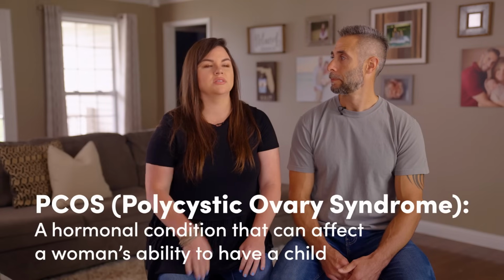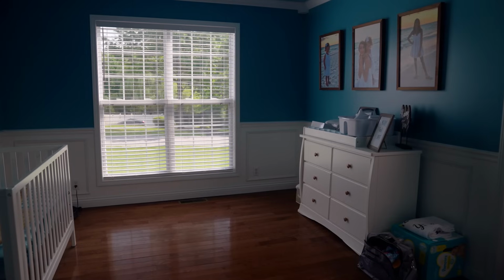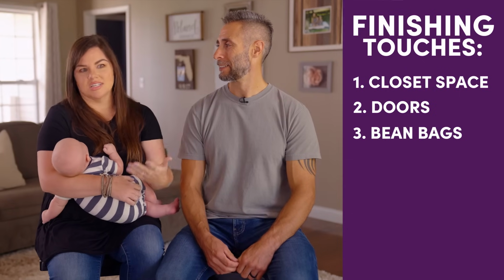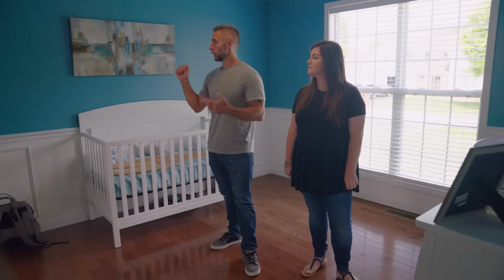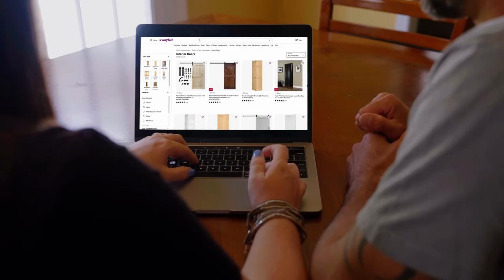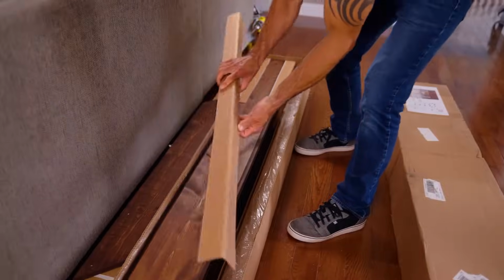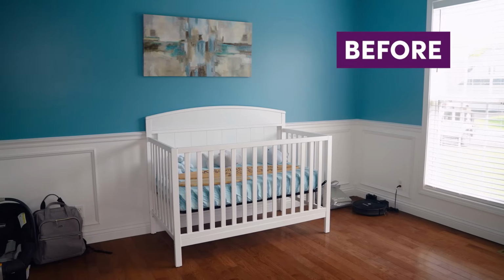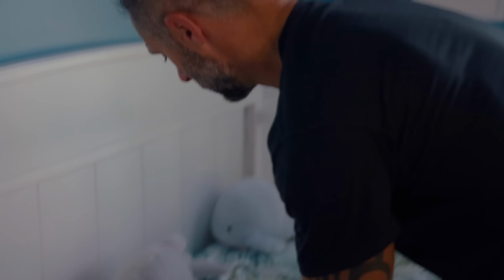EXTREME Room Makeover: Converting a Dining Room Into A Nursery | Finishing Touches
After months of struggling with PCOS and unsuccessful fertility treatments, Jody and Jeremy were wonderfully surprised to find out they were pregnant with a baby boy! Brody is a welcome addition to this Kentucky family of four...but they’re going to need more space considering they only have three bedrooms.

Since moving homes is out of the question, Jody and Jeremy have come up with the perfect solution: turning their dining room into a nursery! The space is almost complete, they just need a couple of finishing touches to make it just right for baby brother.

Products from the episode!

About Wayfair:
Wayfair offers a zillion things home.  With one of the world's largest online selections of furniture, home furnishings, décor and goods, including more than seven million products from over 7,000 suppliers, Wayfair helps people find the perfect product at the right price. Our extensive selection and superior customer service coupled with the convenience of online shopping, make it easier than ever before to find exactly what you want for your home at a price you can afford.